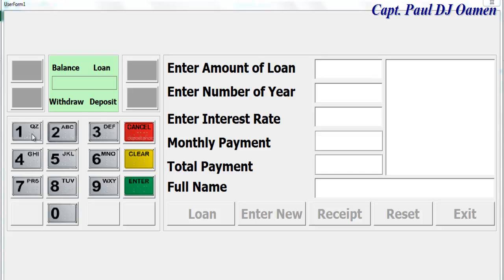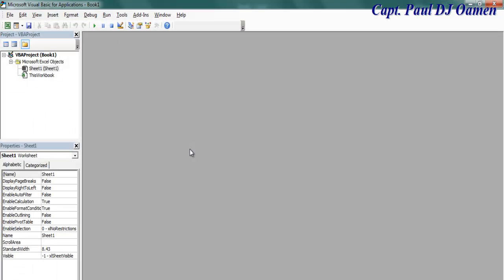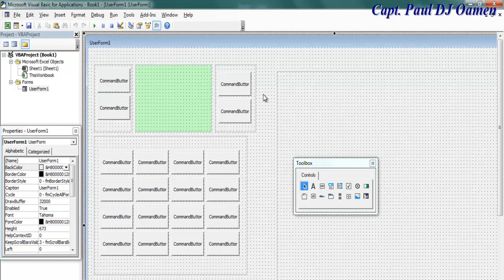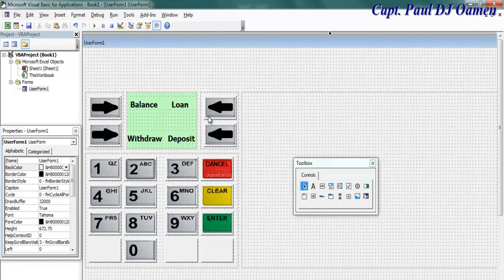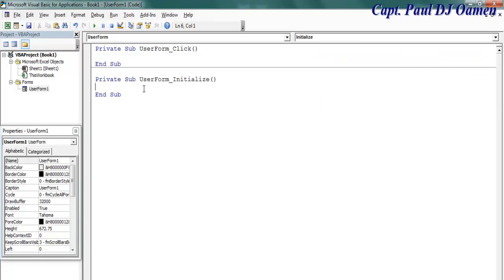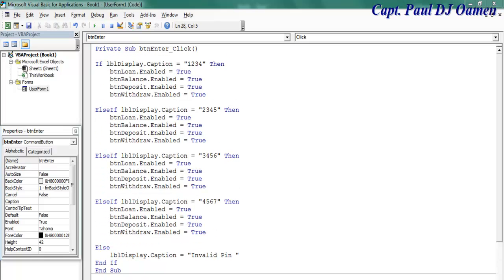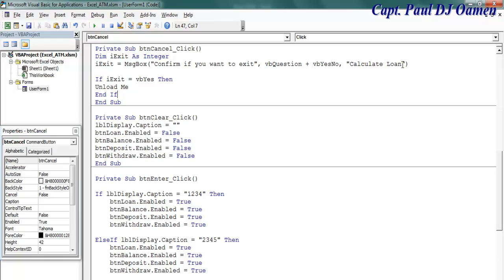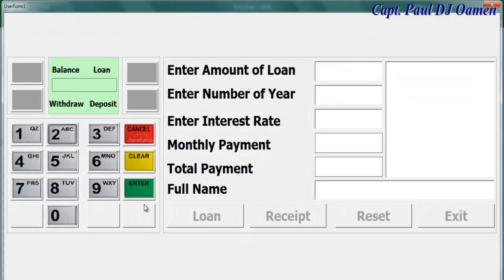How to Create an Advanced ATM Systems in Excel using VBA - Tutorial 1 of 2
How to Create an Advanced ATM Systems in  Excel using VBA with a Loan Management Systems and Deposit System